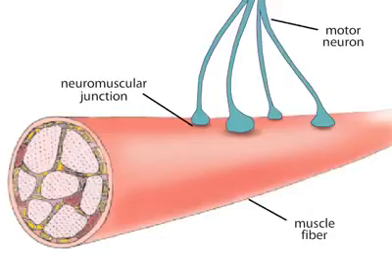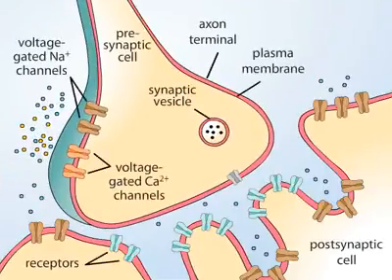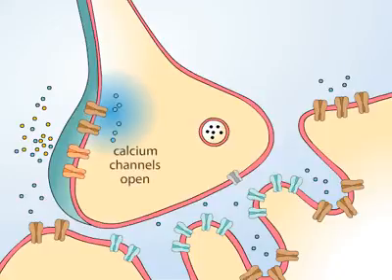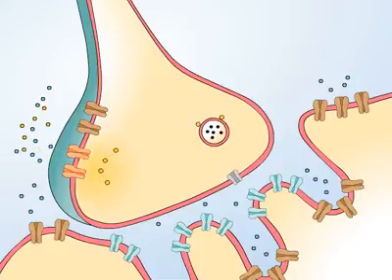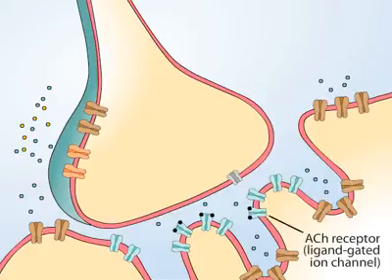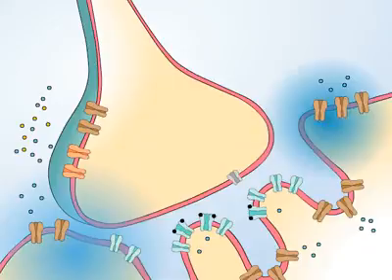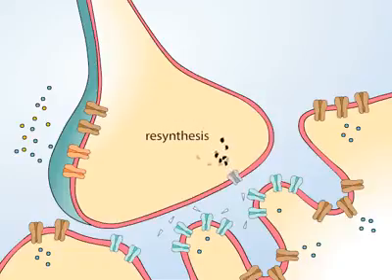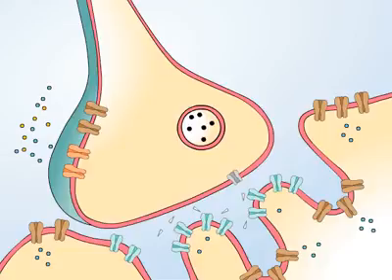Synapse and functions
Teaching biology for school students...class-9/11/B.sc/M.sc